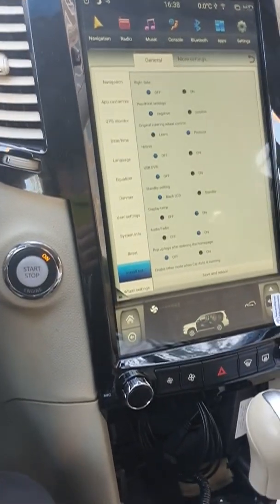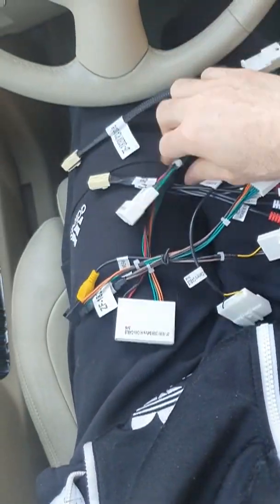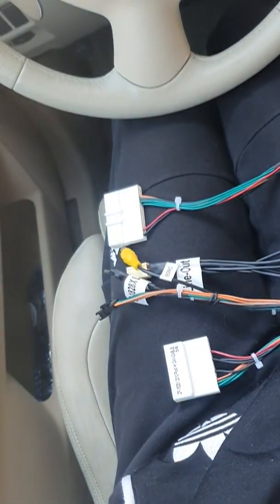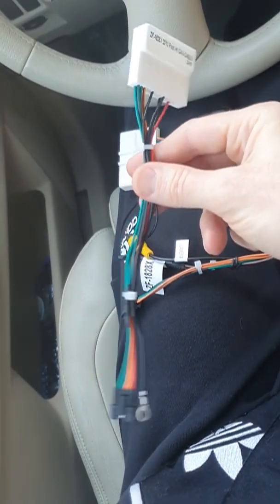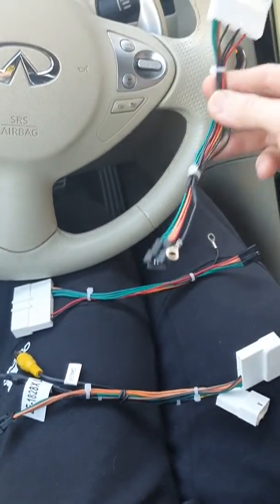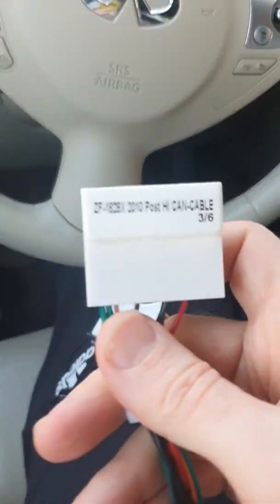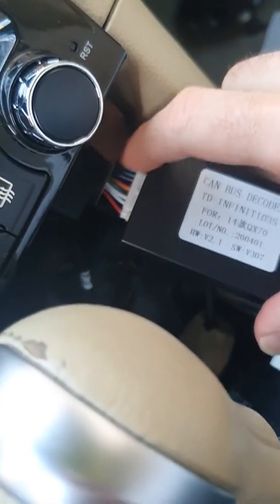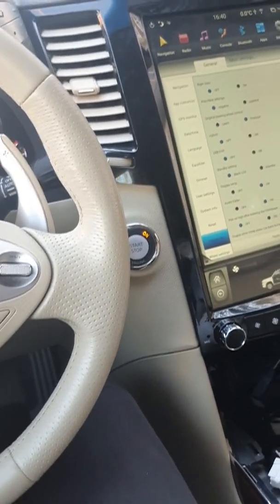Zwnav Tesla style radio Android touchscreen. 5 cables left after installation. Infiniti FX37 QX70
I'm an electronic engineer.
The installation was at least confusing, because there were a lot of cables that could be used, or not be used, instead other cables could be used. I connected the screen several times using different cables.

EDIT: Disconnecting the Decoder box actually will disable CAN bus communication with the Tesla screen. So, the decoder box is needed, and apparently only needs to be connected on 1 end.